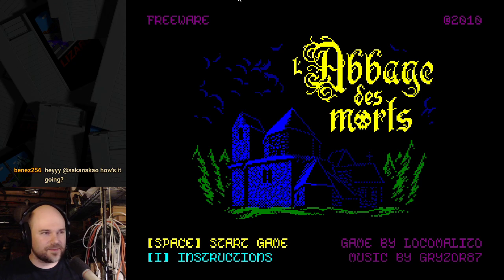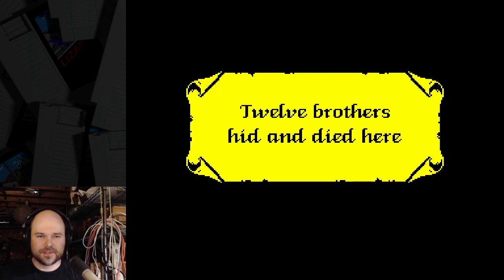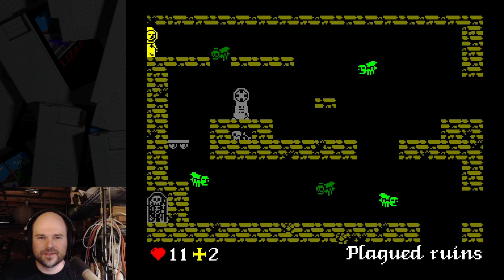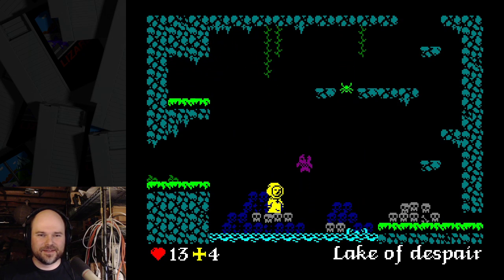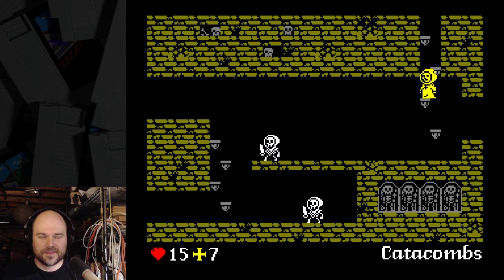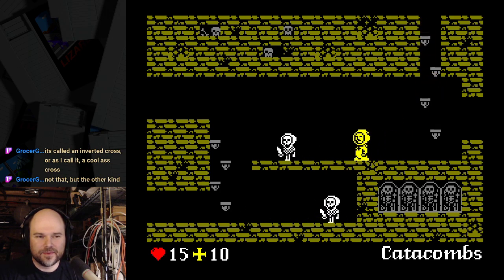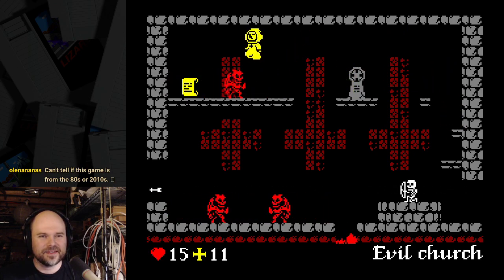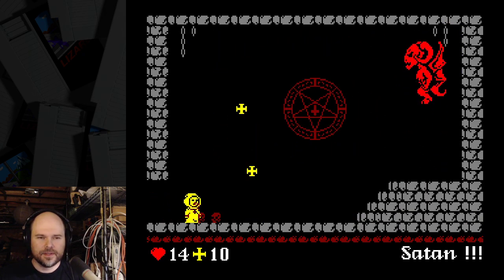L'Abbaye des Morts (PC) longplay